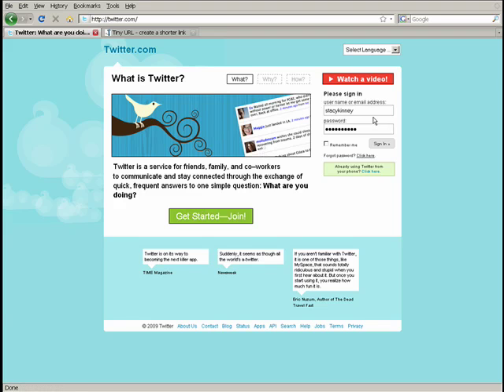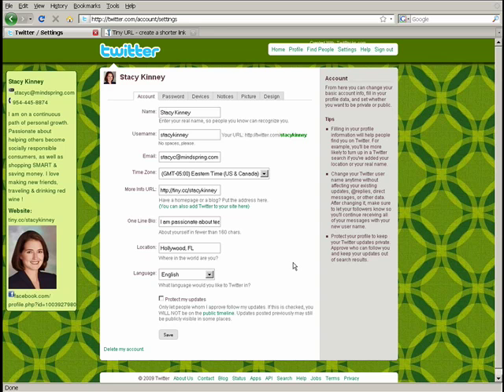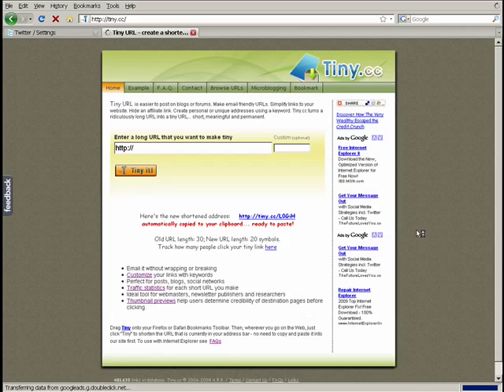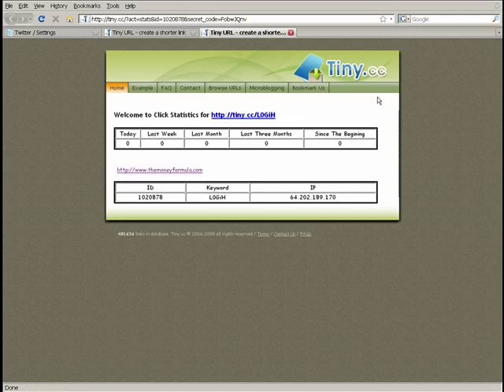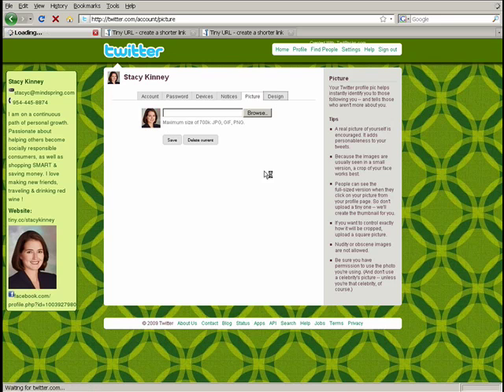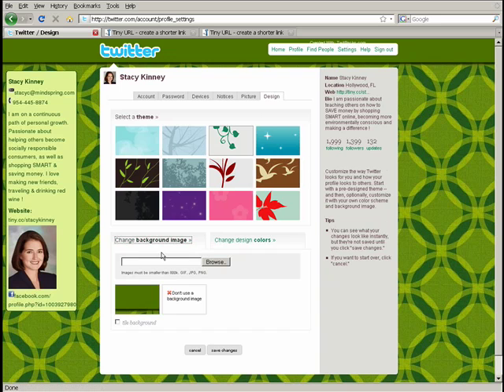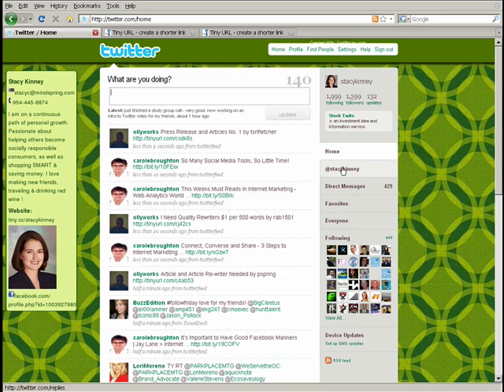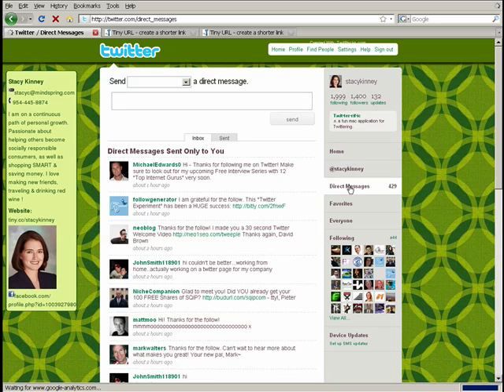Getting started on Twitter & Tracking the traffic to your website or blog